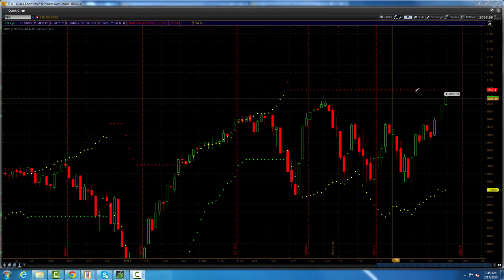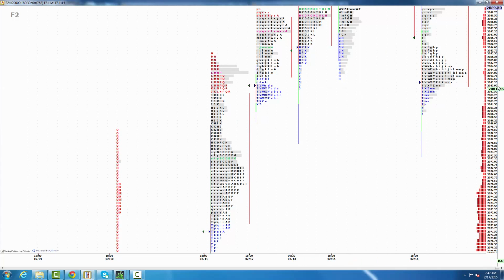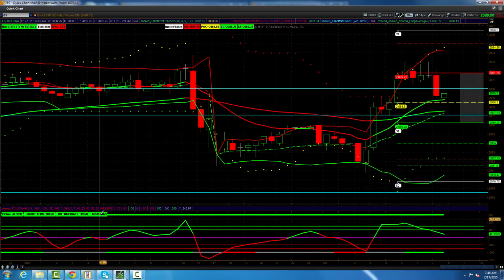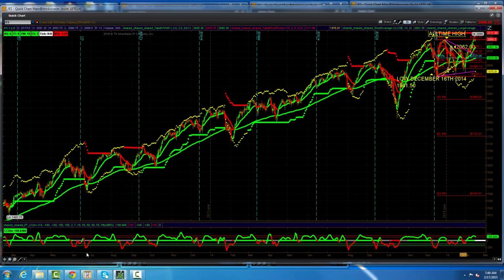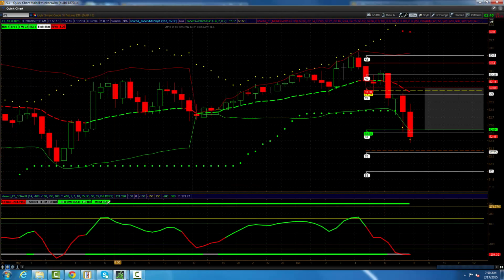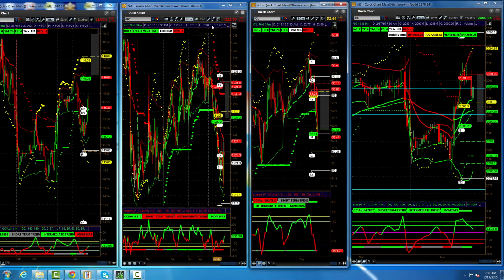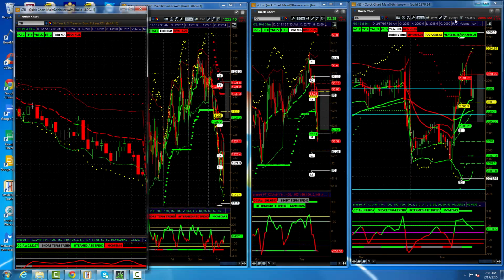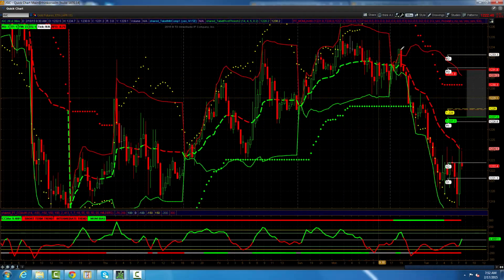ES MORNING FEBRUARY 17 20015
ES BULLISH BIAS